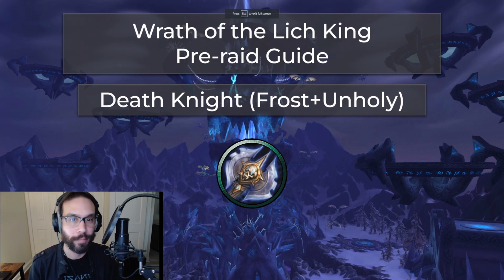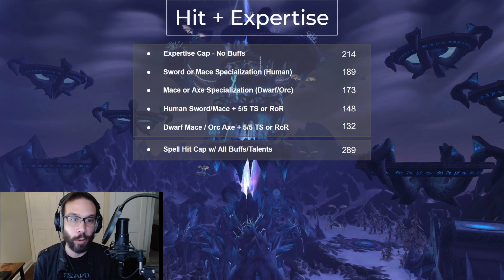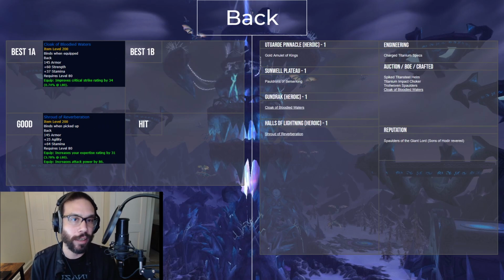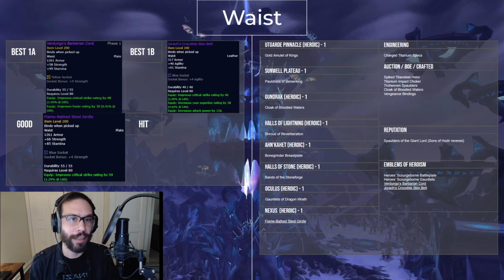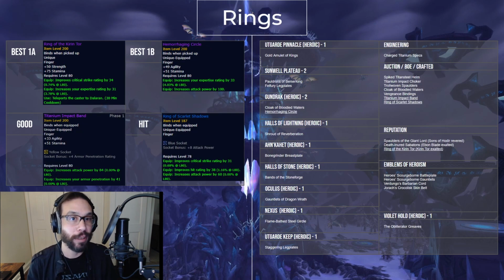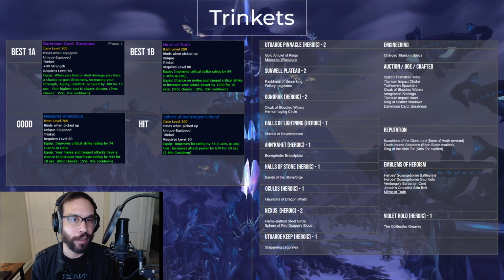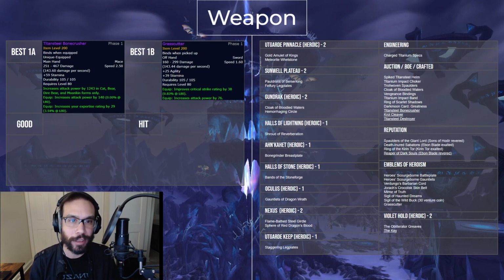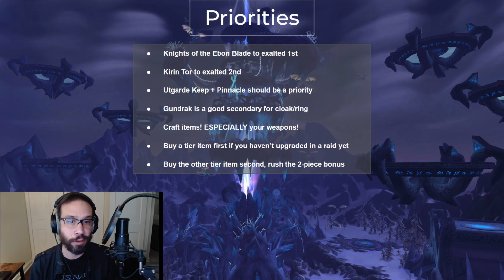Death Knight (Frost + Unholy) | Pre-raid Loot Guide + Dungeon/Rep Priority for Classic Wrath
A phase 1 classic wrath pre-raid quick guide for death knights, both frost and unholy, covering the best loot you can get before upgrading it in naxx, obsidian sanctum or eye of eternity.

Come chat with me and watch me play on Twitch!

0:00 Intro + Format
0:58 Hit/Expertise Rating
1:47 Helm
2:05 Neck
2:18 Shoulders
2:48 Back
3:02 Chest
3:17 Wrist
3:35 Hands
3:50 Waist
4:13 Legs
4:42 Feet
5:00 Rings
5:40 Trinkets
6:09 Sigil
6:23 Weapons
7:42 Priorities